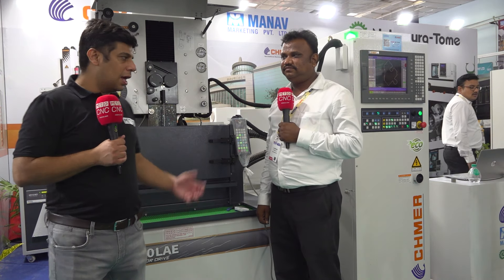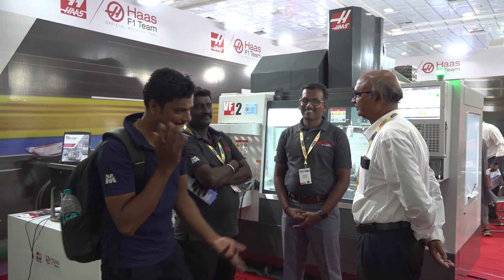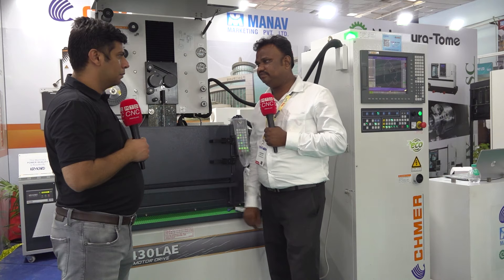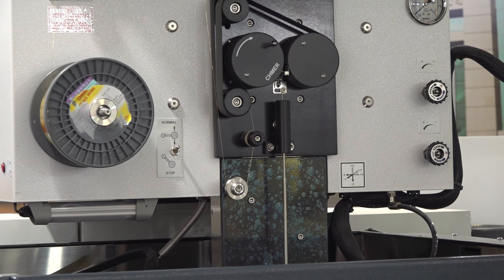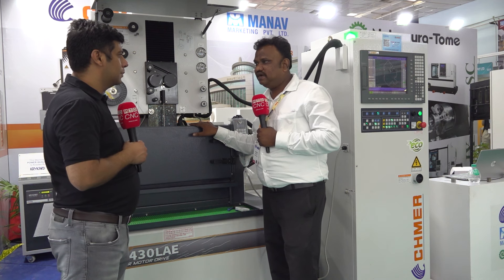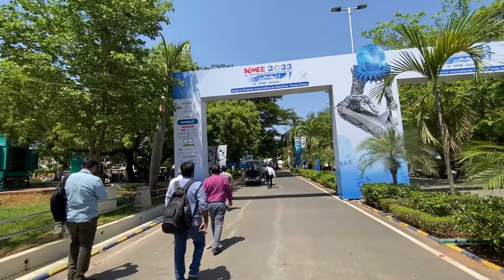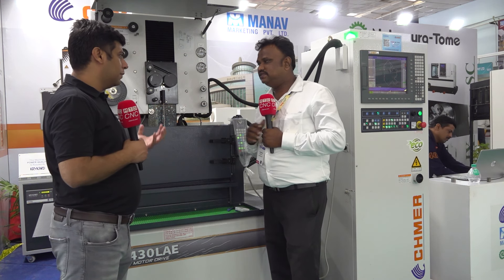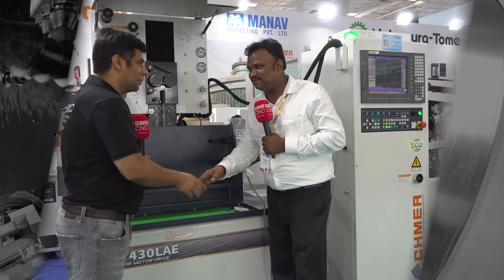Manav Marketing showcase top-of-line Chmer EDMs at ACMEE Chennai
One of the largest EDM manufacturers in the world – Chmer are making it big in the Indian manufacturing scene. Represented by Manav Marketing in India, Chmer is here to deliver high accuracy, productivity, and speed for consumers across the automotive industry. Watch this highlight of the ACMEE show in Chennai to learn more from G. Jayaprakash of Manav Marketing and Ashutosh Arora of MTDCNC.